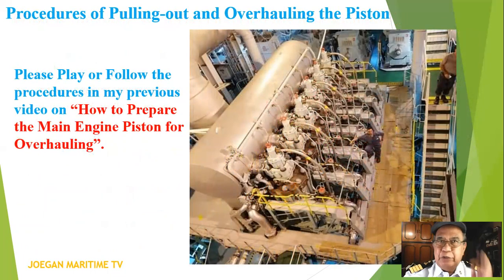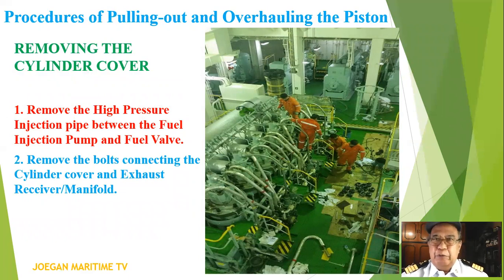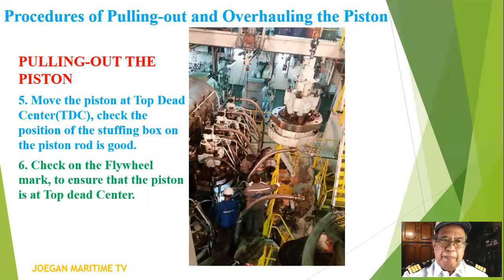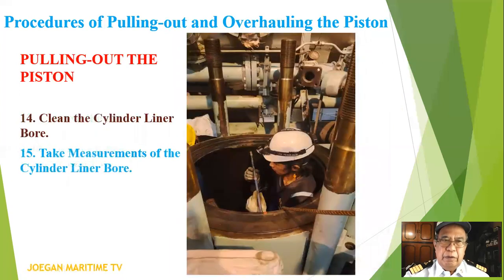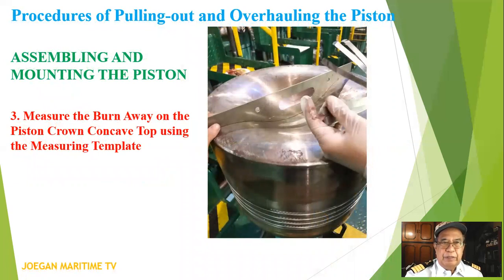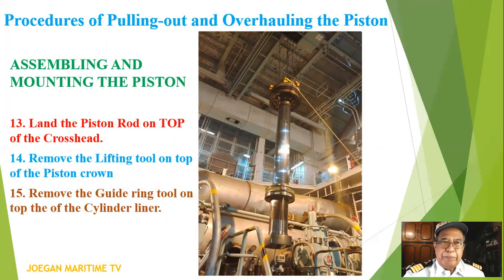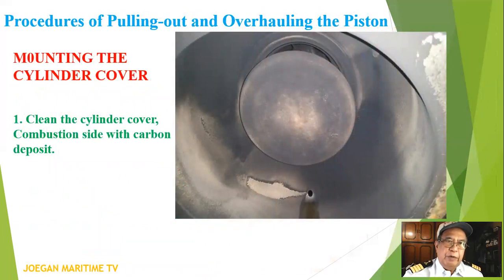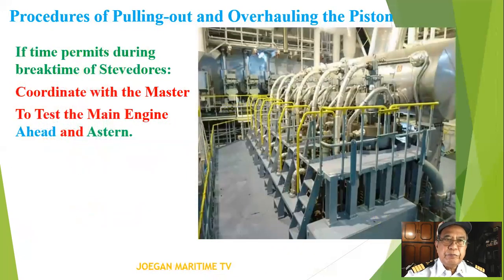How to Pull out and Overhaul the Main Engine Piston of a Ship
If you are a new Engineer or Engine Crew of a Ship, you must have to Familiarize yourself the Location of Spare Parts and Tools. You must have to familiarize also on how to Disassemble and Assemble on each equipment

This Video is Intended to Maritime Students/Cadets, Engine/Deck Ratings, Marine Deck and Engineer Officers, Maritime Professionals, and Other Interested Parties.